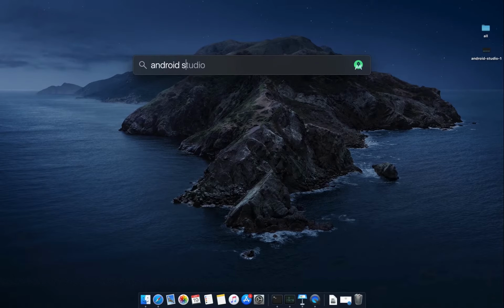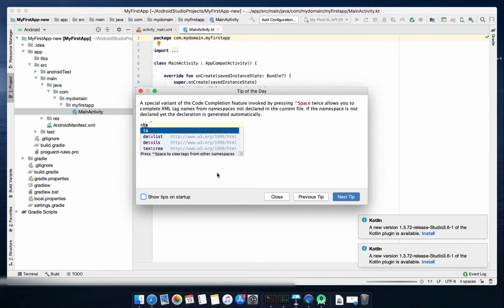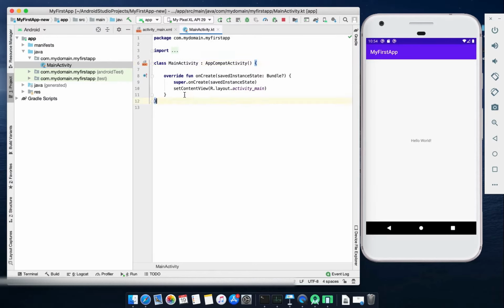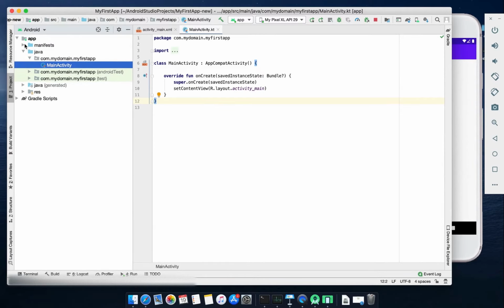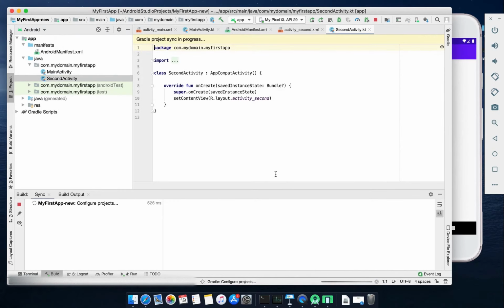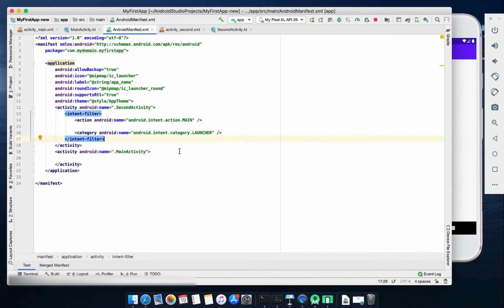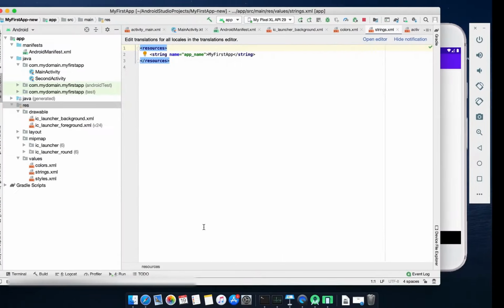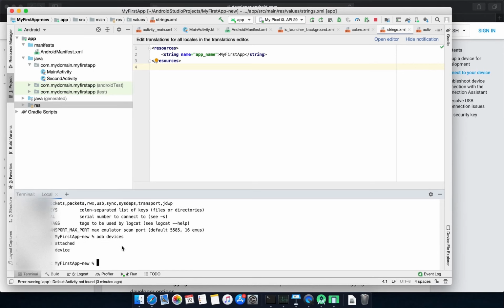[Part 2] Kotlin Android tutorial for beginners || Basics of Android Studio project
Hi Friends,
In this video, I am showing you the basics of an Android Studio project. How to create multiple screens or Activities, how to set one Activity as the main activity, and how to edit an activity layout file.